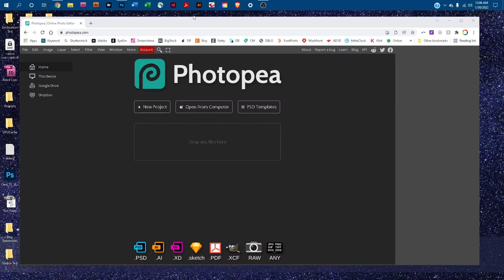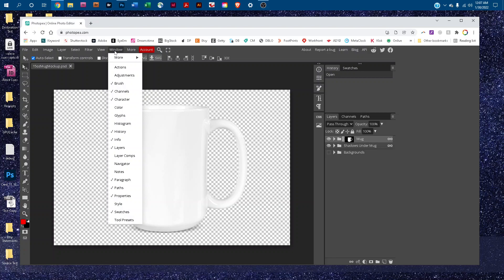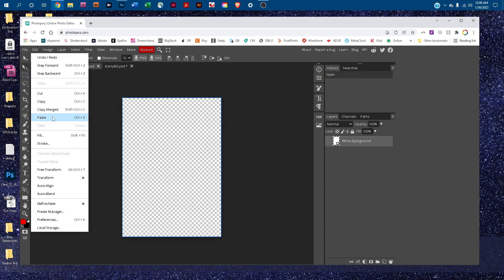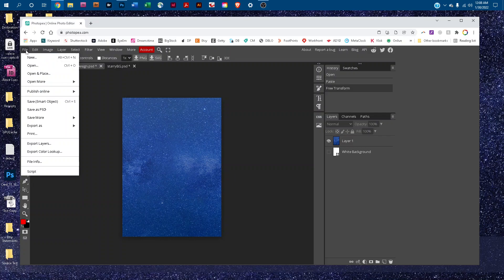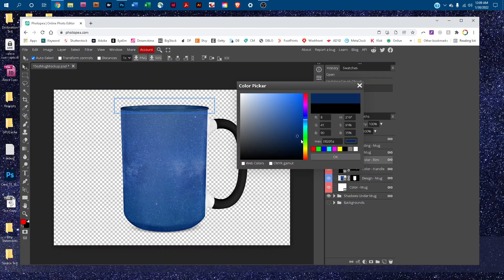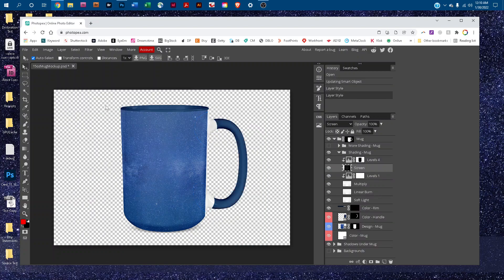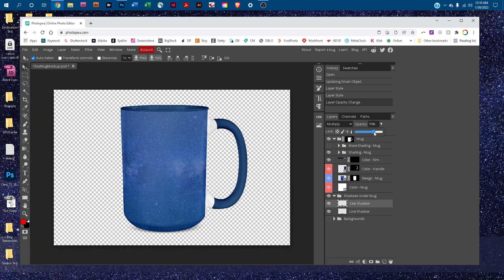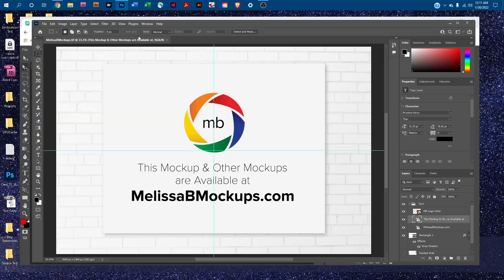Photopea Tutorial - 15 oz. Mug Mockup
Instructional video showing how to edit the 15 oz. Mug Mockup in Photopea. This mockup is available at MelissaBMockups.com